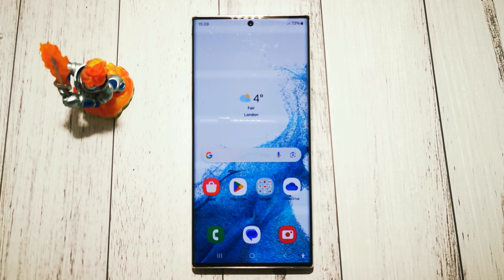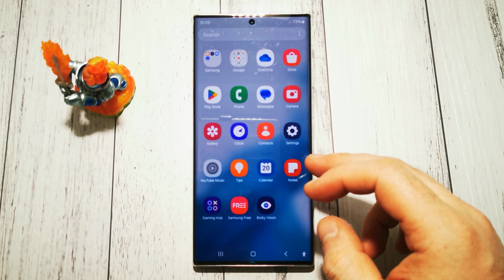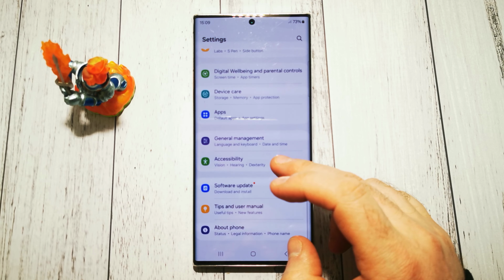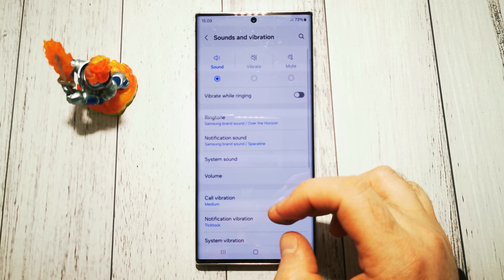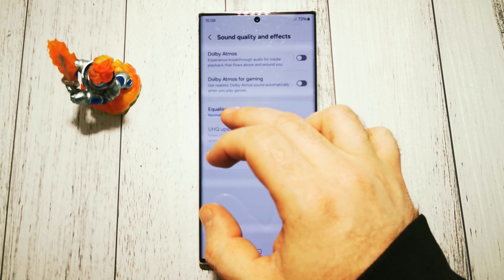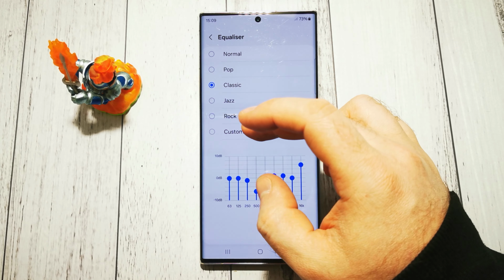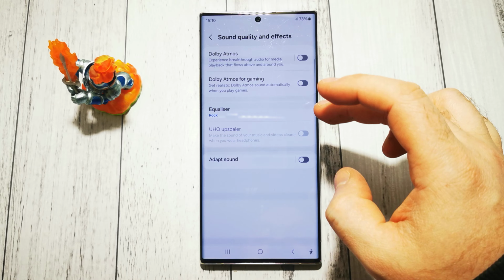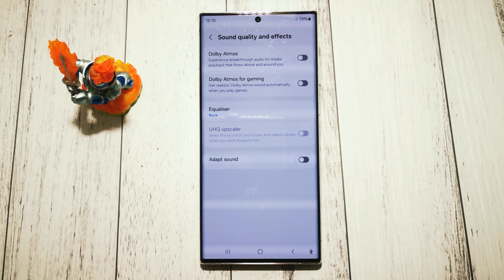SAMSUNG GALAXY S22 ULTRA: How to turn on music equalizer | Quick Guide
Welcome to GSMDiY! In this step-by-step guide, we'll walk you through how to on music equalizer in SAMSUNG GALAXY S22 ULTRA